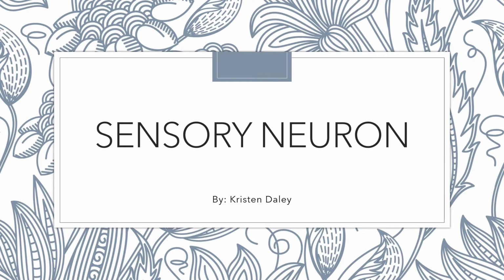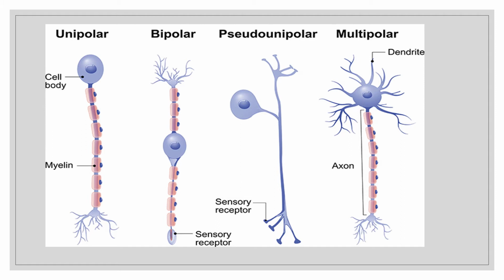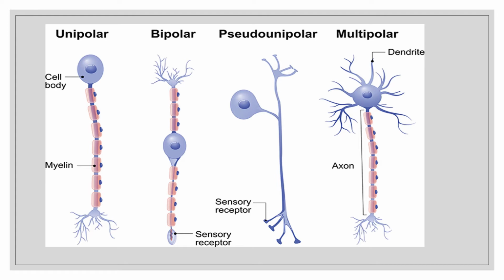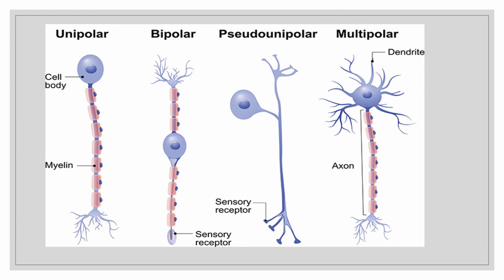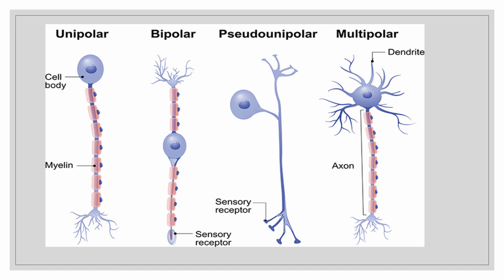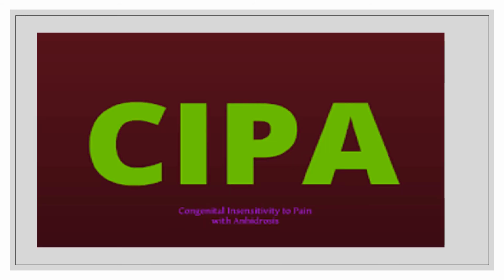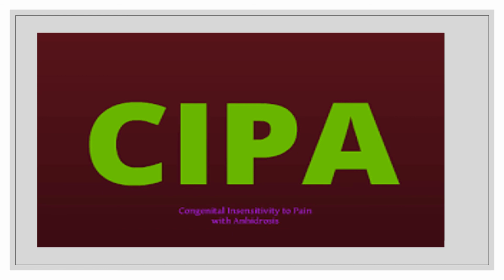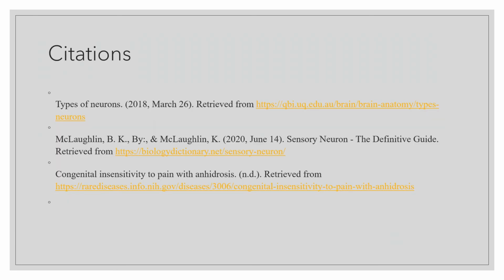Sensory Neurons Assignment